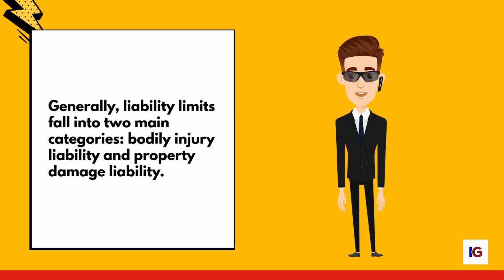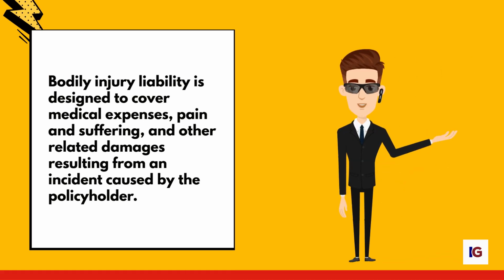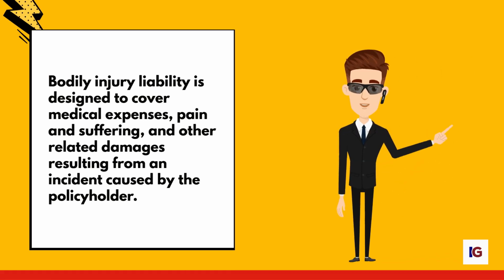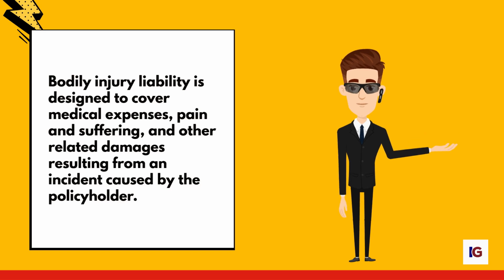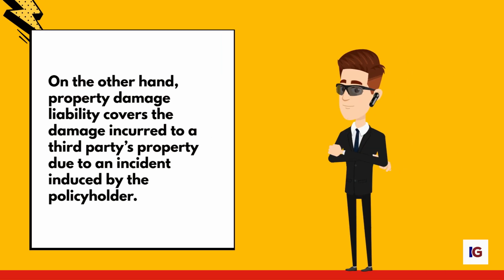Understanding Liability Limits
Insurance company information, logos, or the like, found on this website do not indicate an active partnership with, or an endorsement by Insurance Group™. Carrier/Company relationships are subject to change without notice.